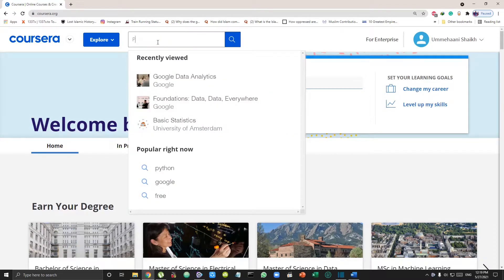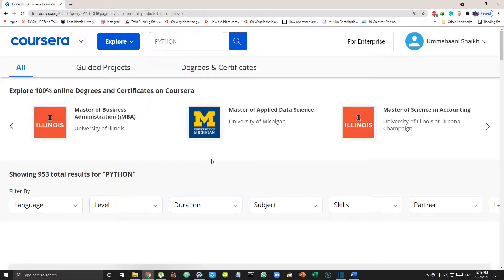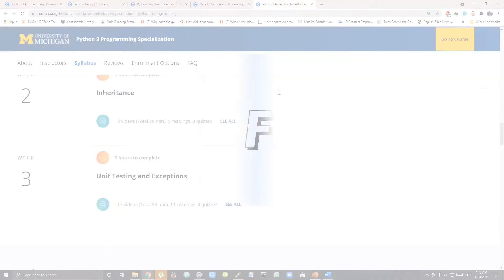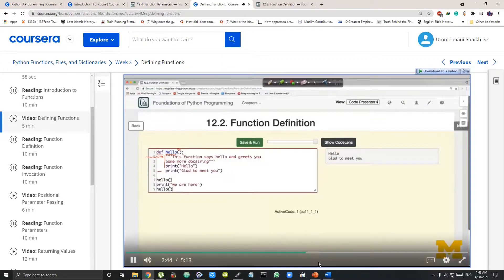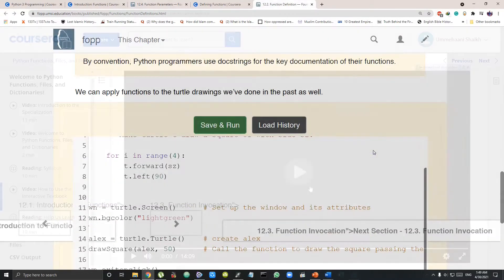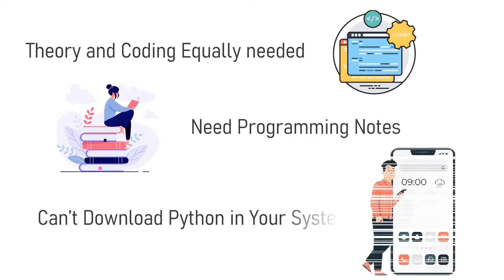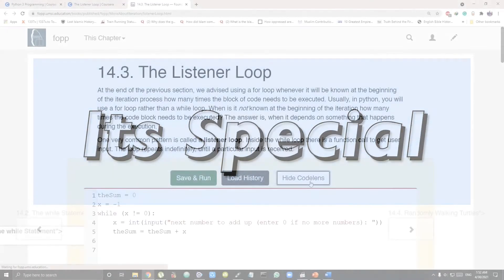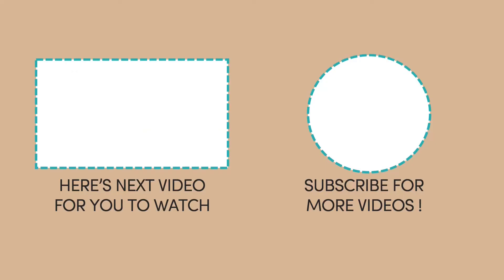Python Programming BEST course [Nobody’s talking about]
What is the best python course for beginners is your question I have got you covered in this best online python course the Python 3 programming specialization from Coursera.
Watch this video till the end to know why this Python course is the best and let me tell you this is the best free Python course also